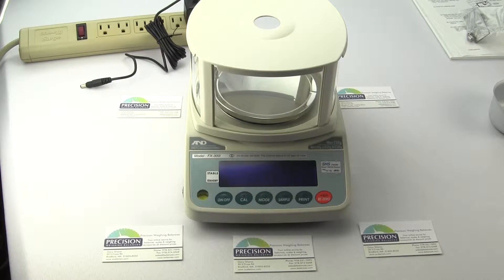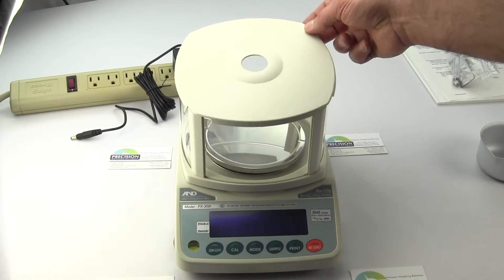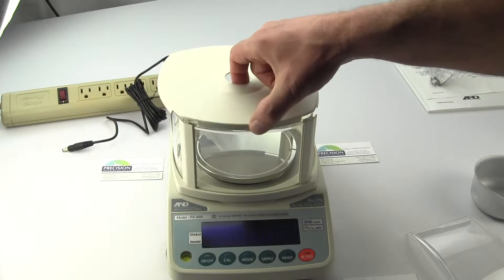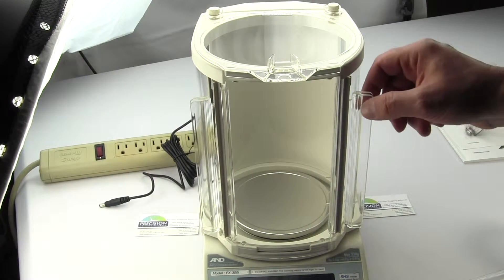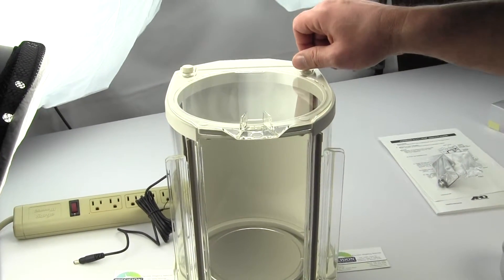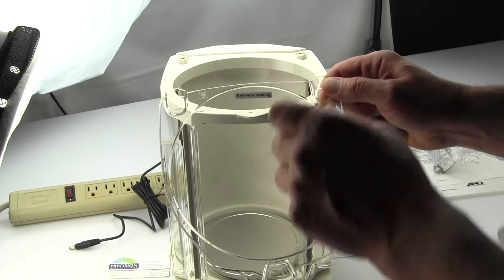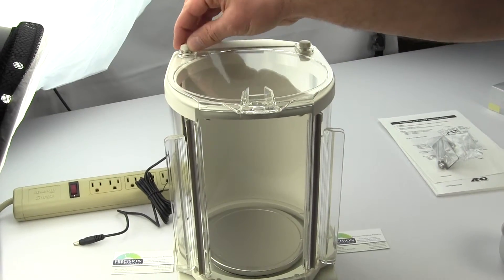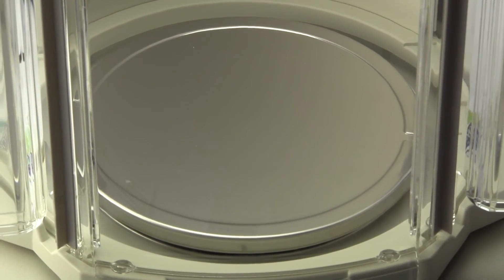Lab Balance FXi-11 Large Breeze Break for FXi and FZi Precision Balances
In this video Precision Weighing Balances demonstrates the optional FXi-11 large breeze break that fits the A&D Weighing FXi and FZi precision balances.

A&D Weighing milligram balances (FX-120,FX-200, FX300, FZ-120, FZ-200, FZ-300) all come standard with the FXi-10 small breeze break standard. The draft shield prevents air currents from causing the weighing pan disturbances, which results in fluctuating unstable readings. By protecting the balance platform with a draftshield a constant weight reading can be observed.

The FXi-10 small breeze break allows you to place samples to be weighed by lifting the top cover off the small breeze break.

By purchasing the optional FXi-11 large breeze break you have a draftshield that is more similar to what is found on an analytical balance. You can open the right, left and top door.

The FXi-11 large breeze break is rugged, shatterproof with a anti-static coating making safe for challenging applications where contamination is a potential concern especially with pharmaceutical weighing applications with FDA requirements or food weighing where HACCP requirements restrict a breeze break made of glass. The FXi-11 can be removed quickly and easy to clean.

Rotary doors design results in the windshield taking up no extra space when the doors are open or closed. Perfect for tight confined spaces such as glove boxes and fume hoods. Crowded lab benches are no problem setting up 2 balances back-to-back.

Breeze break top pivots left or right to allow easy access to flasks and beakers.

We hope you appreciate this video and welcome you to view 100's more by visiting our youtube channel

Precision Weighing Balances is an Authorized A&D Weighing Distributor. If you like to purchase the FXi-11 large breeze break please

The FX-300iN balance used in this video can also be purchased